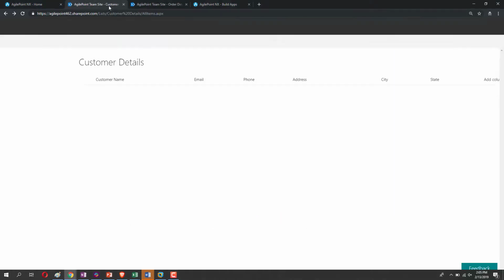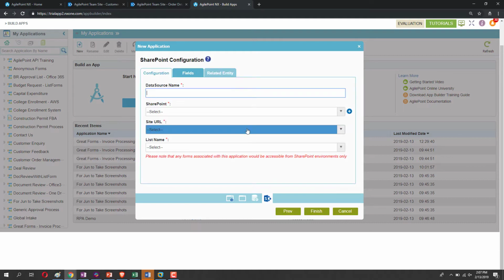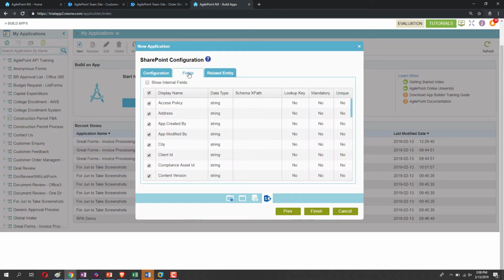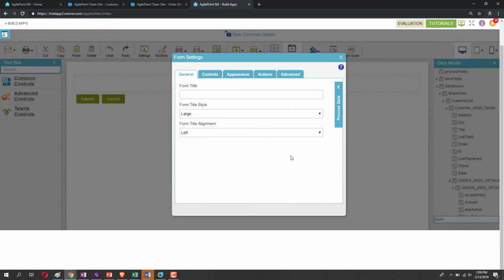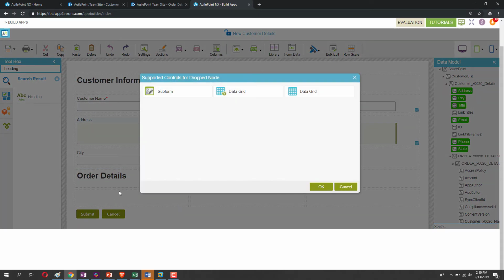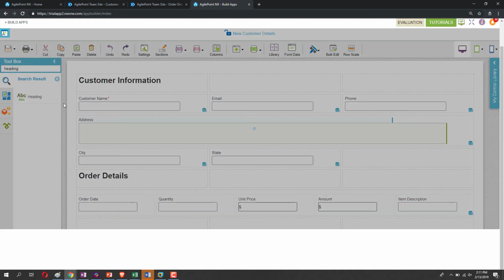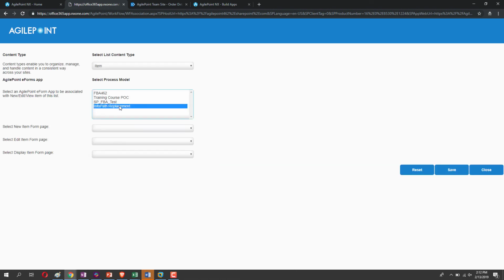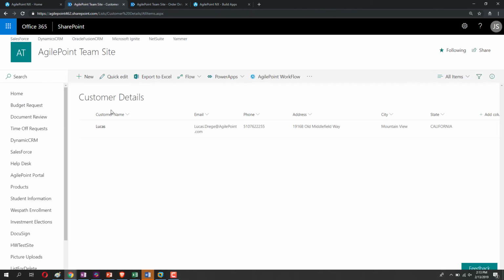InfoPath Replacement with AgilePoint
Using AgilePoint's powerful, easy to use eForm building to replace InfoPath forms in SharePoint Online and On-Premises.